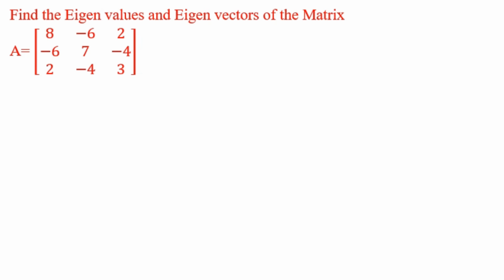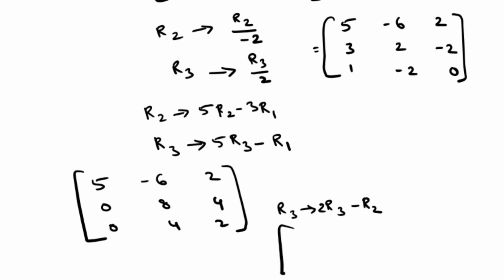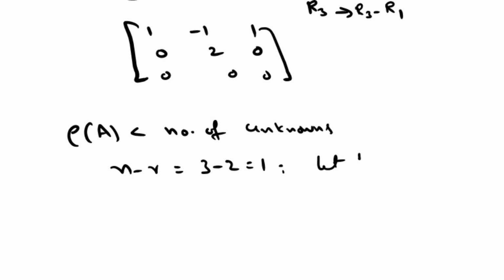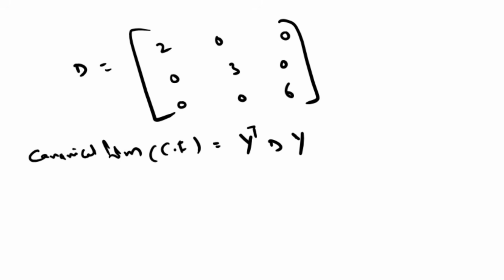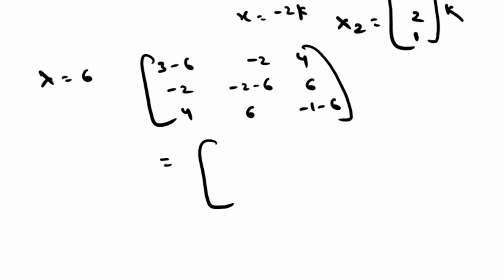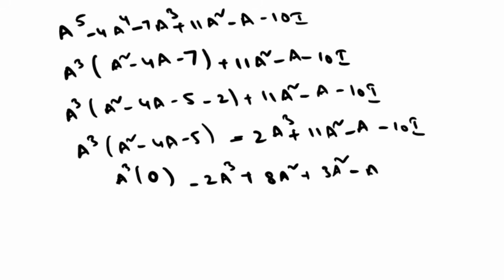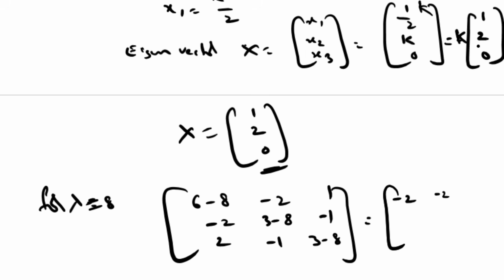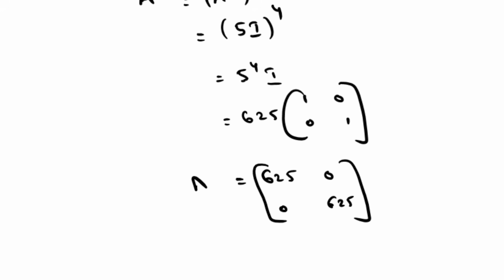🔥 Matrices & Calculus Q&A | unit 2 | Exam Preparation | Important Problems for Exams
🎓 In this video, we cover Matrices & Calculus important questions and answers that are most expected in university exams, competitive exams, and engineering mathematics.
We provide step-by-step solutions to help you understand key concepts like:
✔️ Eigen Values
✔️ Eigen Vectors
✔️ Previous year & model questions with answers (free source for Education)